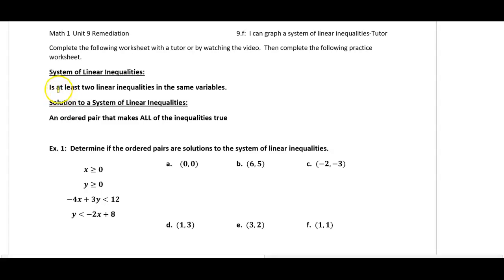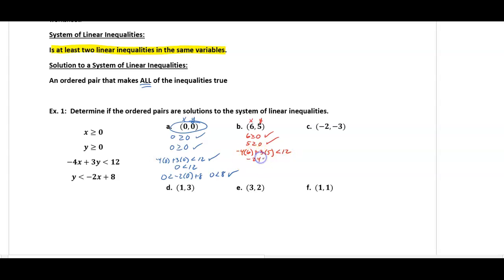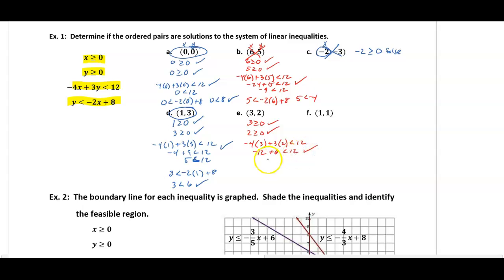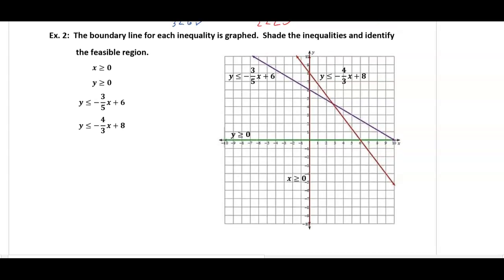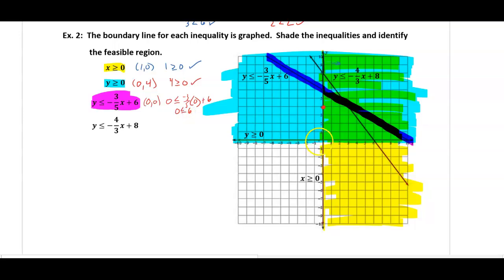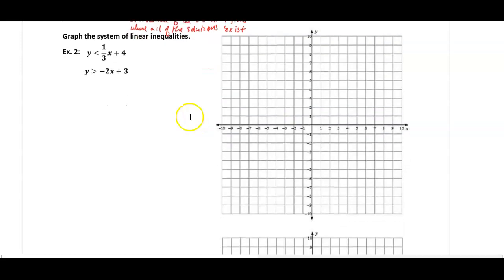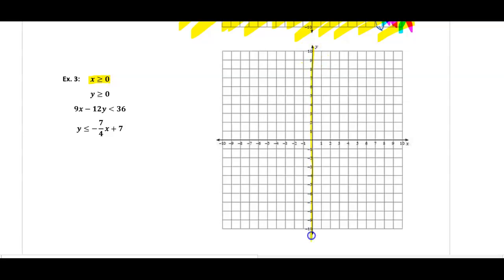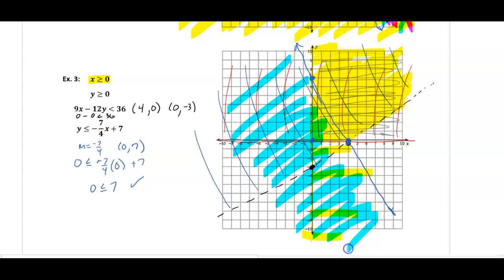9.f I can graph a system of linear inequalities